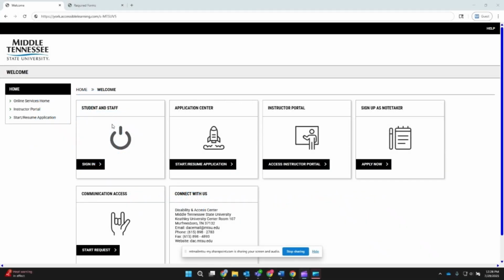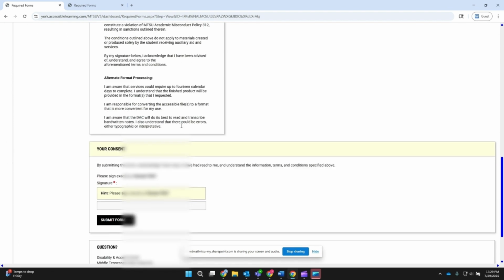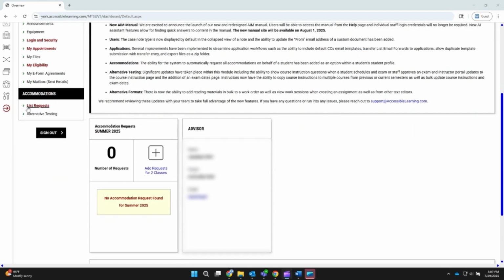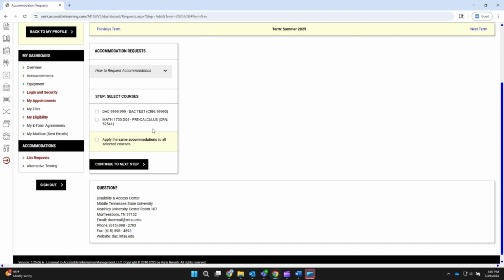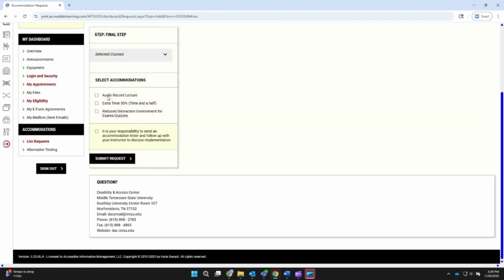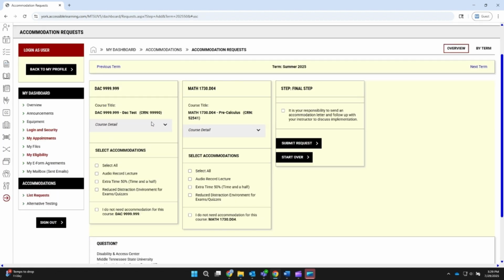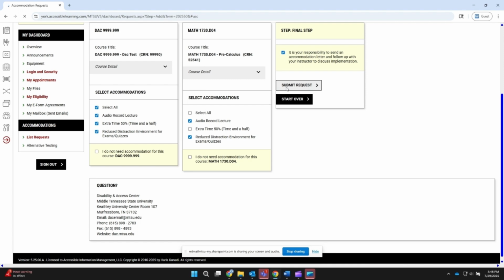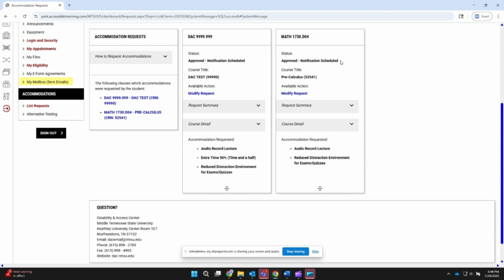Creating Accommodation Letters - MTSU Students (New)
Follow these steps to request accommodation letters from the DAC each semester at MTSU.